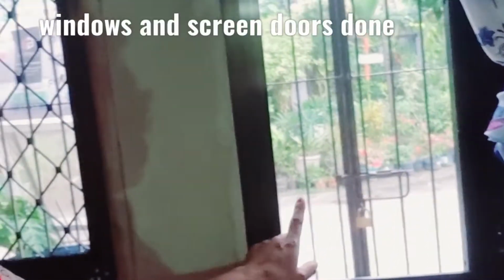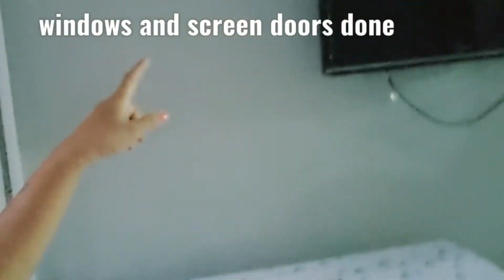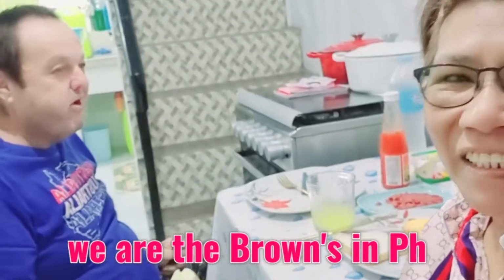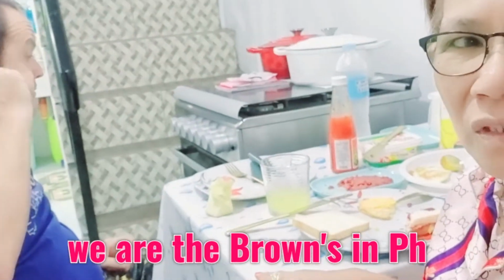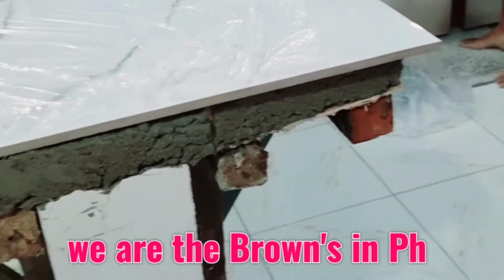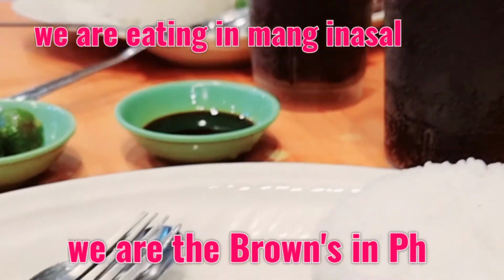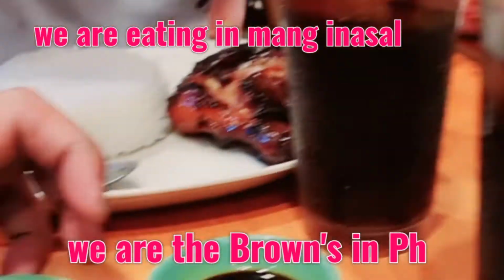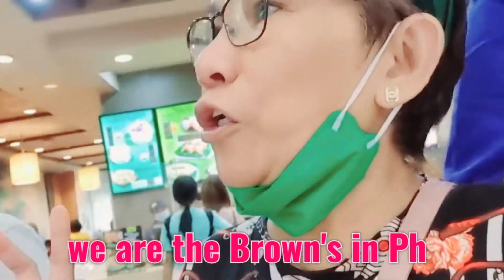VLOG 954🇵🇭/ NEW BUSES RIDE IN BACOLOD CITY / buhay pilipinas / we are the Brown's in Ph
building our home in Bacolod city

check here our house build in Philippines 🇵🇭🇵🇭🇵🇭

fb page : pinay living down under

coastal living down under australia
check my Halu lihan na channel

our Guest channel.🇦🇺🇦🇺🇦🇺🇦🇺🇦🇺

music we use :
Becku neverland

Advrntures   himitsu